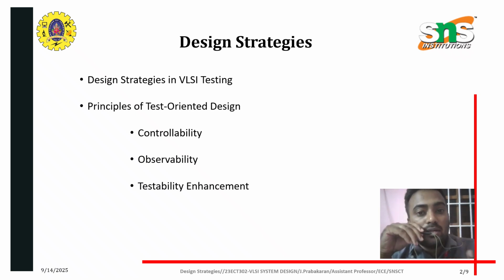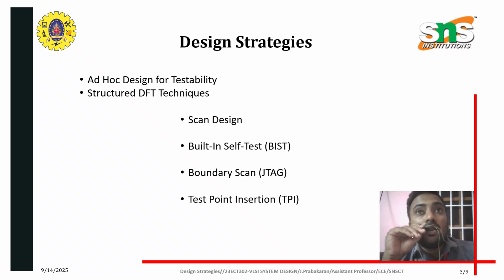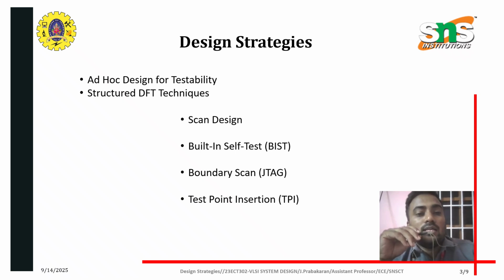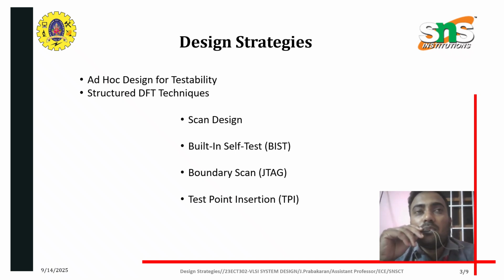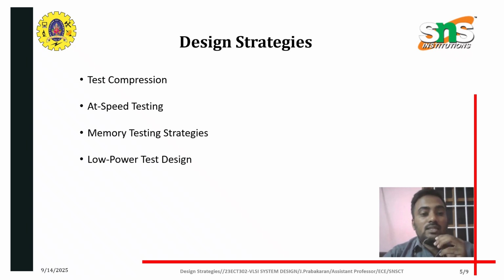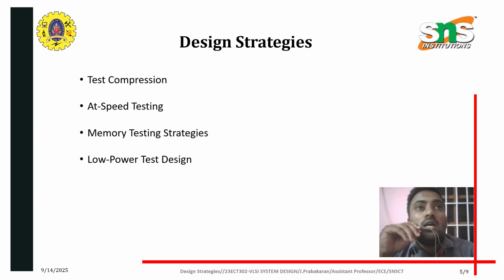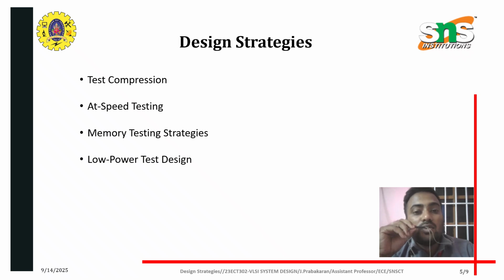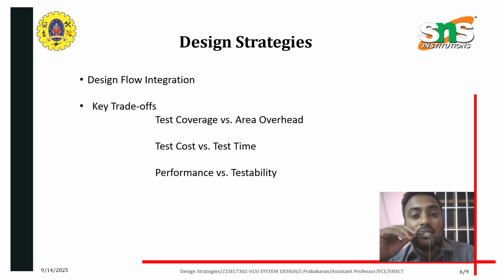Design Strategies | VLSI System Design | SNS Institutions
strategies in VLSI testing focus on incorporating techniques that make circuits easier to test without affecting their performance significantly.
They include methods like scan design, built-in self-test (BIST), and boundary scan to improve fault detection and diagnosis.
These strategies balance testability, area overhead, power, and performance to ensure reliable and cost-effective chip production.